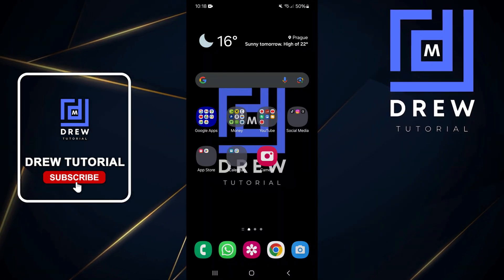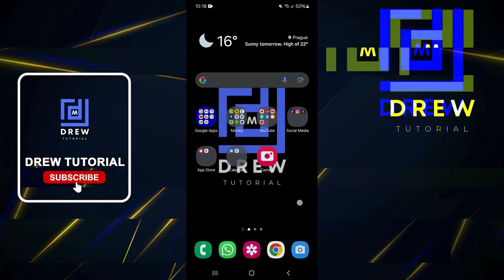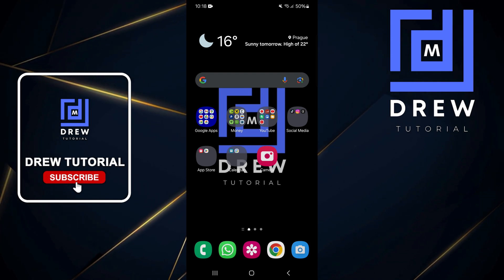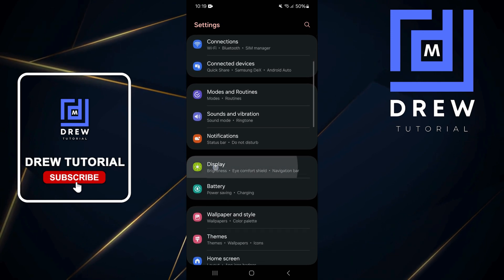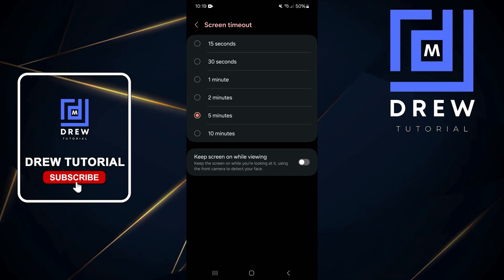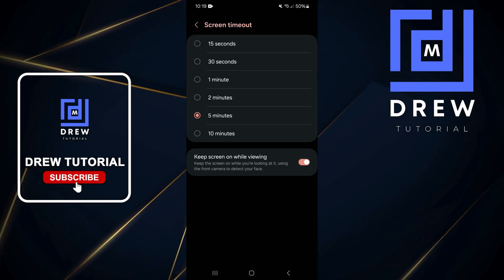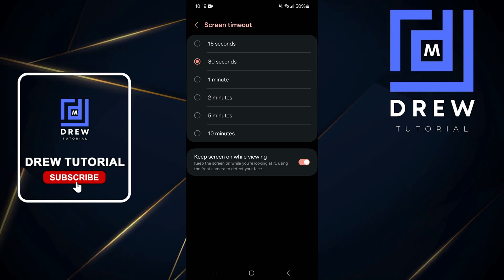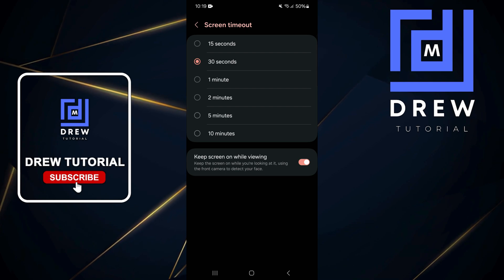Android Trick!!! Stop Your Screen from Timeout (Android or Samsung Phone)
In this tutorial, I show you how to Stop Your Screen from Timeout Android Trick!!! (Android or Samsung Phone)